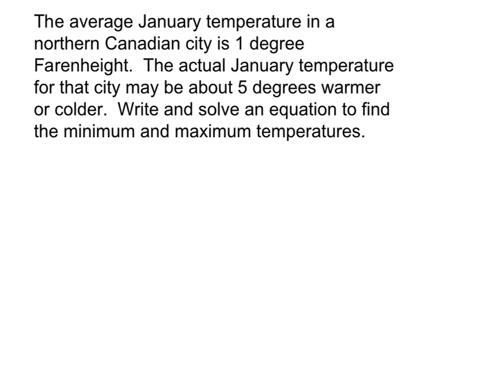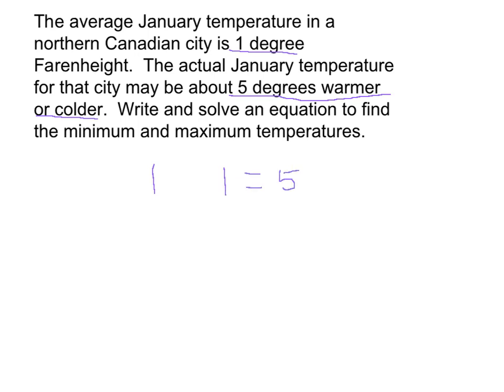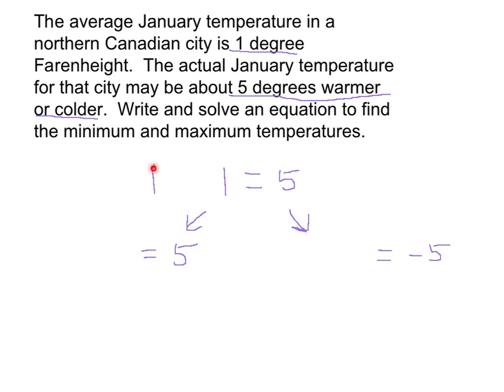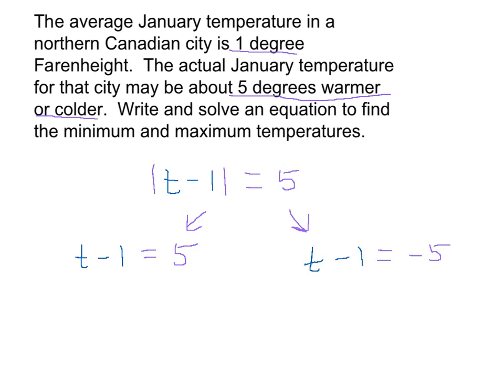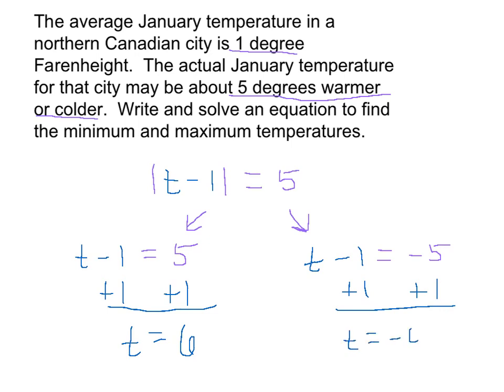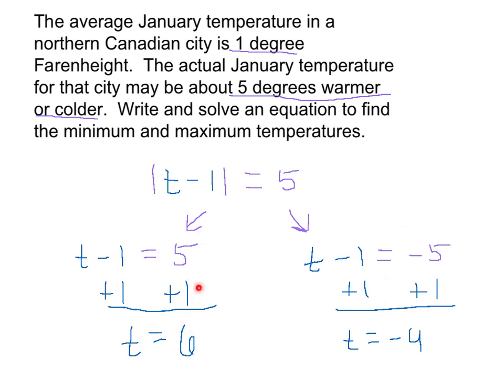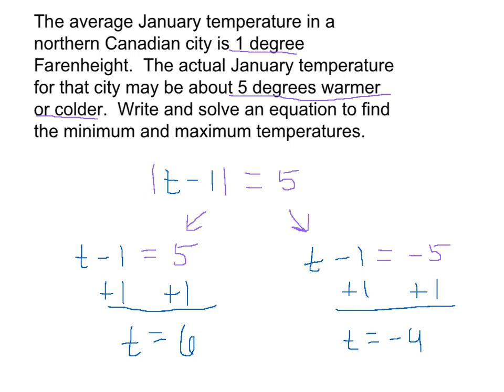Absolute Value Word Problem